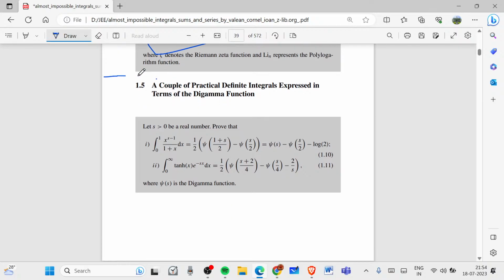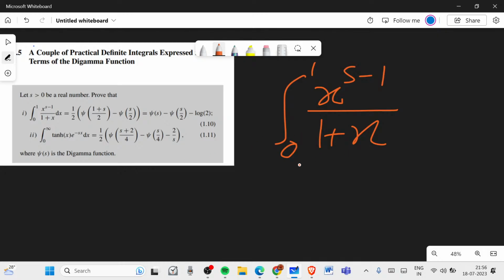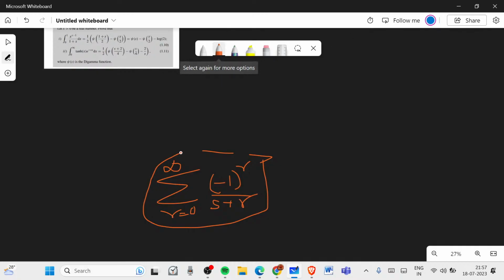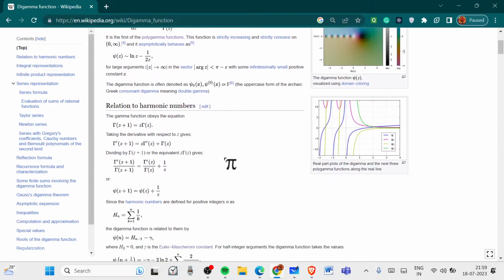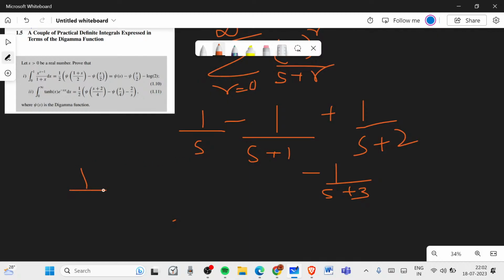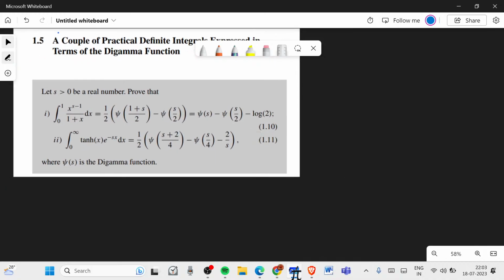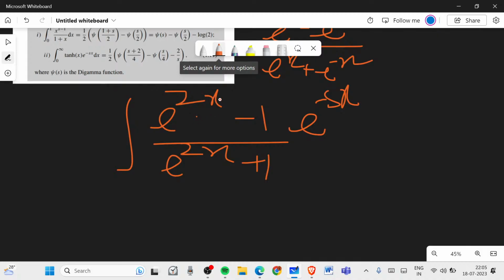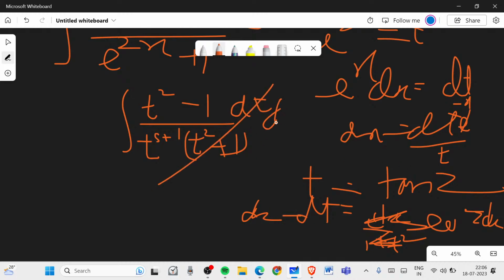Solving Deadliest Integrals Part 3